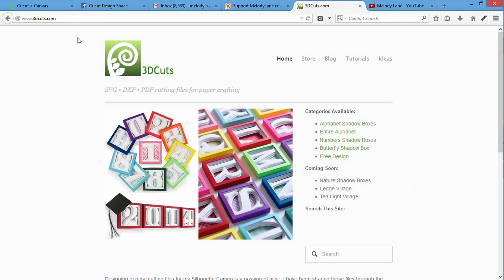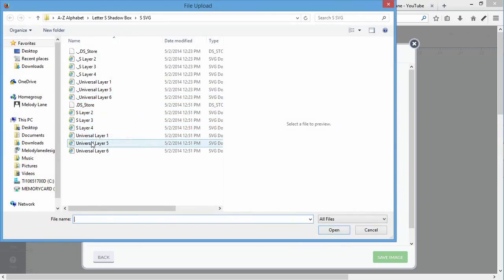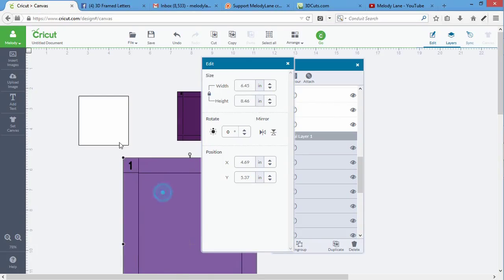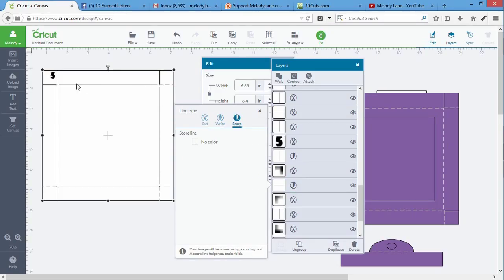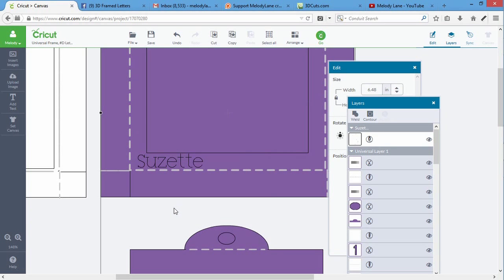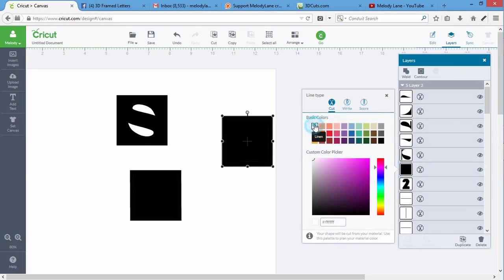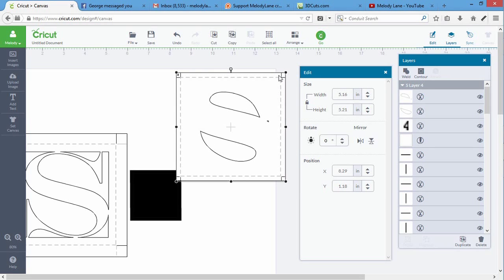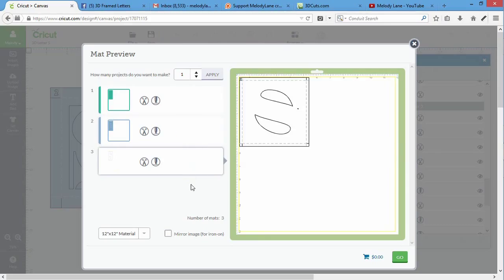3Dcuts in Design Space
Universal 1 (Just the box with out hanger) - 6.4505 w x 6.4307 h
Layer 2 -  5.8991 W x 5.9503 H
Layer 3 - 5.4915 w x 5.4908 H
Layer 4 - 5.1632 w x 5.1938 h
Universal Layer 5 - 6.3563 w x 6.3879 h
Universal Layer 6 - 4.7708 w x 4.7643 h

Melody Lane
668 N. Convent